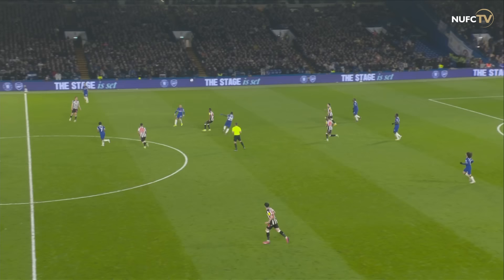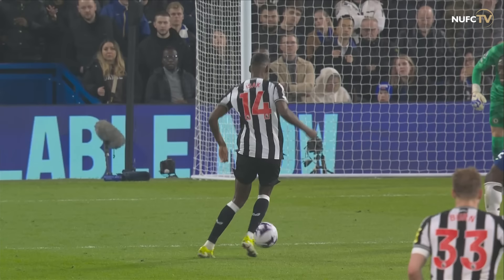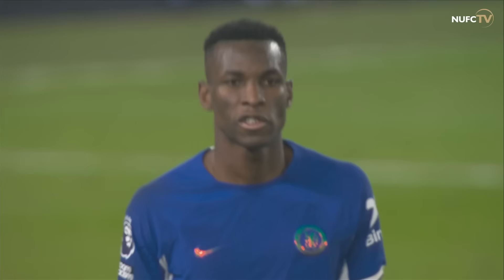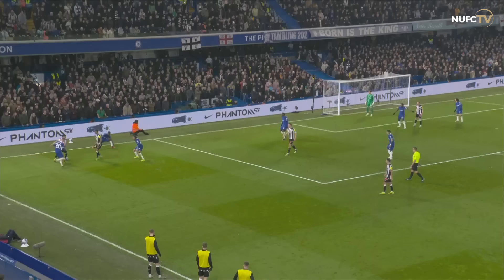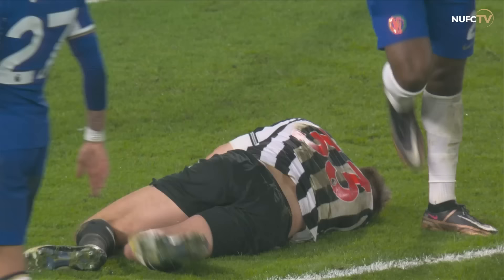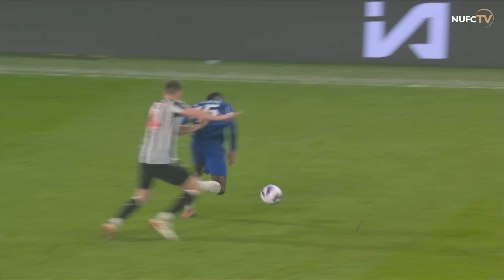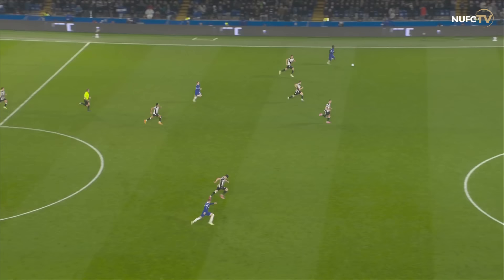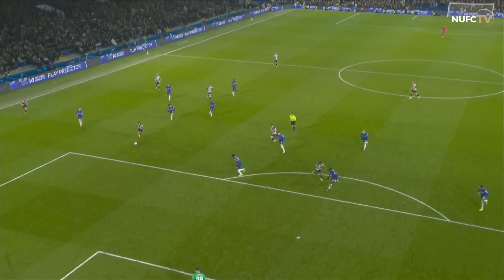Chelsea 3 Newcastle United 2 | EXTENDED Premier League Highlights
Extended highlights from our 3-2 defeat at Stamford Bridge.